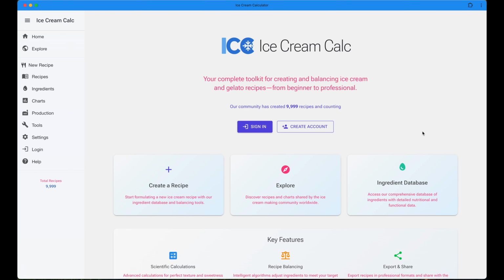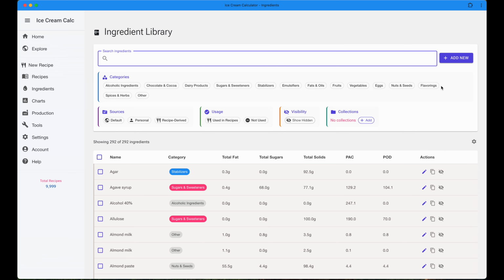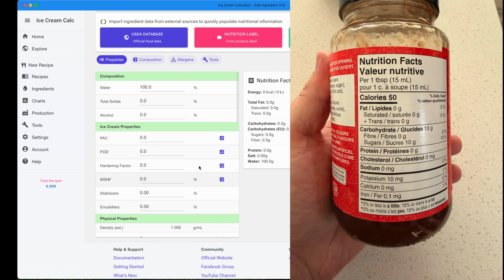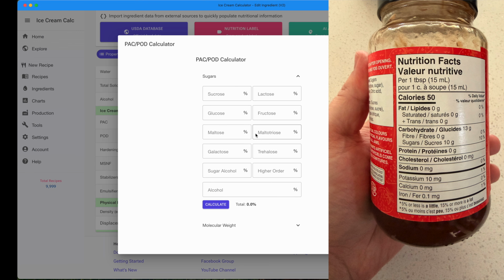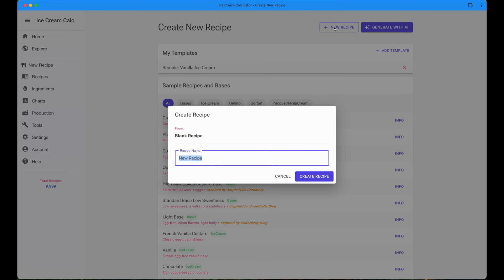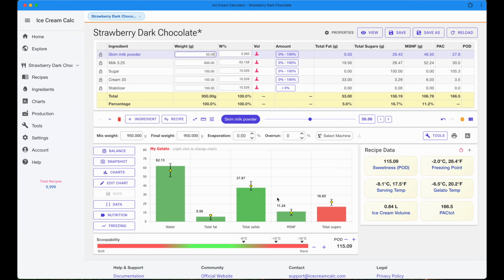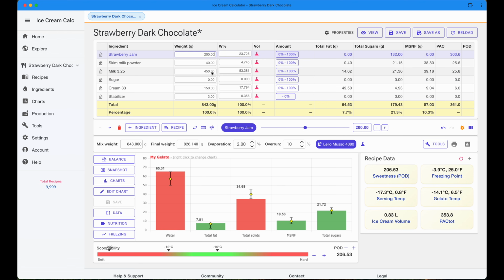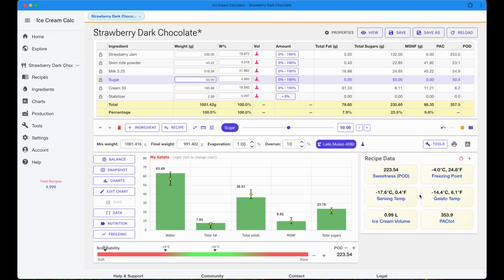Amazing Strawberry Gelato w/Dark Chocolate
🍓 Strawberry Gelato with Dark Chocolate Stracciatella

This Strawberry Gelato is smooth, fruity, and incredibly easy to make — no complicated reductions, no fancy fruit prep.
This is the site for the web app, and other caluclators

The secret?. Store-bought strawberry jam.

Using jam gives you:
✔ Consistent flavour
✔ Properly balanced sugar content (ish lol)
✔ No excess water from fresh strawberries

Then we finish it the Italian way — with ribbons of crisp dark chocolate stracciatella shattered directly into the churning gelato for that perfect snap against creamy strawberry.

This is a simple method with professional-level results.

🧪 What Makes This Work

Strawberries are naturally high in water and low in solids — terrible for texture if handled poorly. Jam solves that problem by concentrating flavour and increasing sugar solids, which lowers freezing point and improves scoopability.

Then tempered dark chocolate with olicve oil hardens instantly in the cold gelato, creating delicate chocolate flakes throughout.

Texture science. Flavour balance. Zero shortcuts in the final result.

Finially finished off "Topped" just like a Ben & Jerry's tub. only MUCH better 😂

⏱ Timestamps

0:00 Intro
0:10 Using an Ice Cream Calculator to add a "Special Ingredient"
7:00 Let's make this.
9:30 Churning and the Dark Chocolate Stacciatella
10:25 The results
12:20 Outro

🍨 Ingredients

Strawberry Jam 299g (1 cup)
Skim milk powder 64.7g (0.5 cups + 1 tbsp)
Milk 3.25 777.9g (3.25 cups)
Sugar 74.9g (0.3 cups + 1 tsp)
Cream (33-36%) 278.4g (1 cup + 2 tbsp)
Stabilizer 4g (0.75 tsp-1 tsp)

Stacciatella:
100g 60-70% Dark Chocolate
15-20g Extra Virgin Olive Oil

🔥 Pro Tips

• Pay attention to the jam's sugar content, thats SUPER important
• Watch out for suagr substitutes in Jams as they will throw off the balance FAST
• Pour chocolate in a thin stream for fine flakes and add LOTS!
• Let gelato harden off for 4–6 hours before serving

strawberry gelato recipe, how to make gelato with jam, stracciatella technique, chocolate flakes in gelato, easy strawberry gelato, scoopable gelato formula